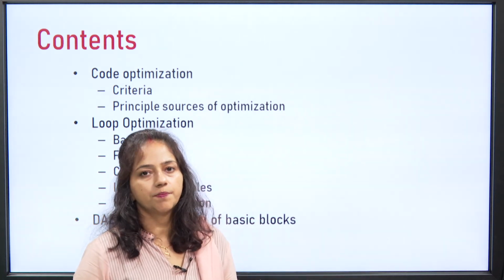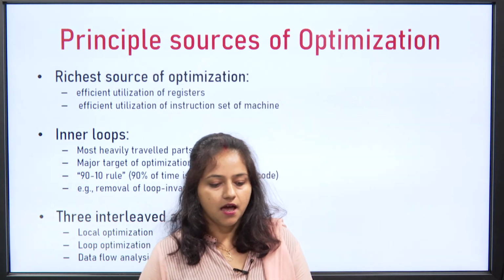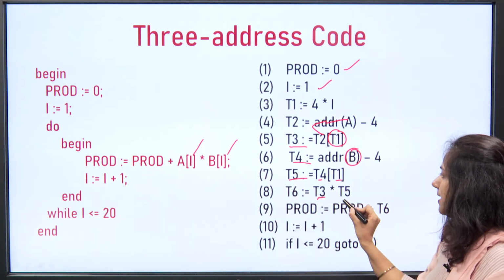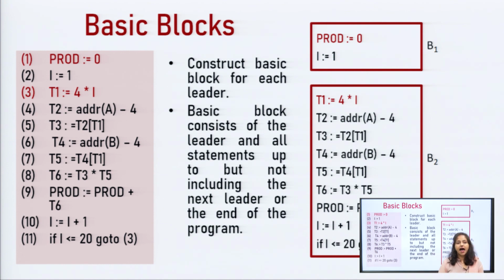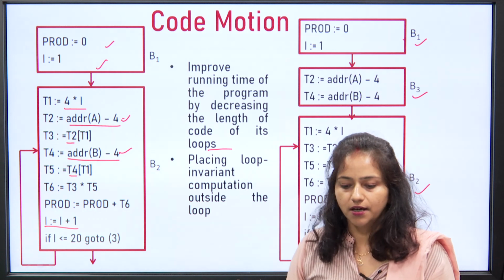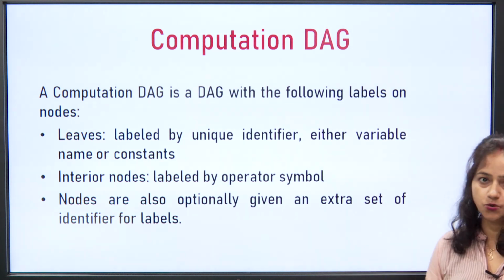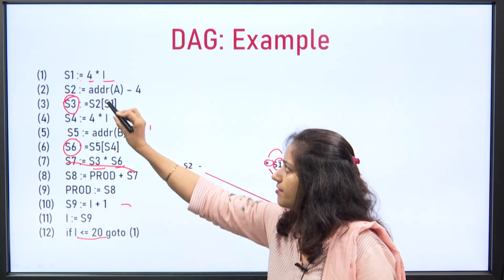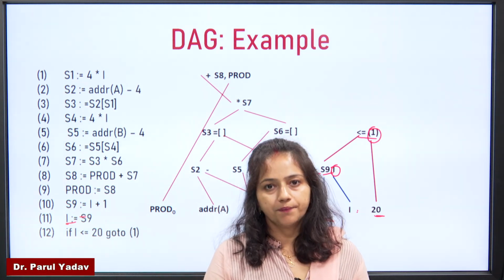Code optimization and Dag representation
Subject:CS
Course:Compiler design